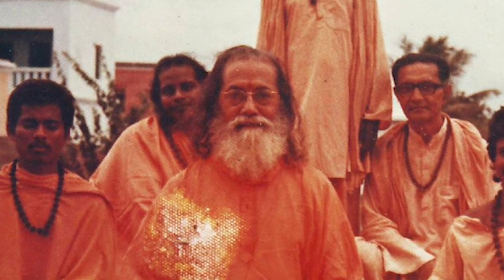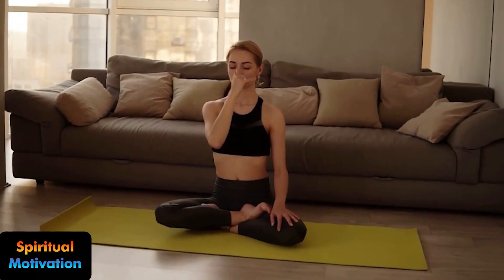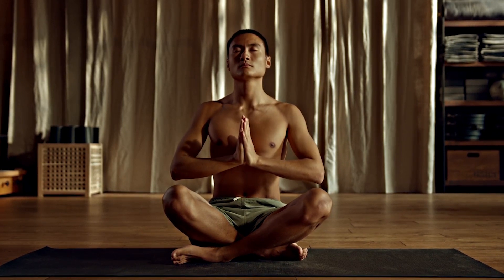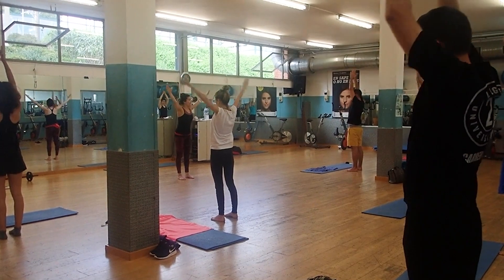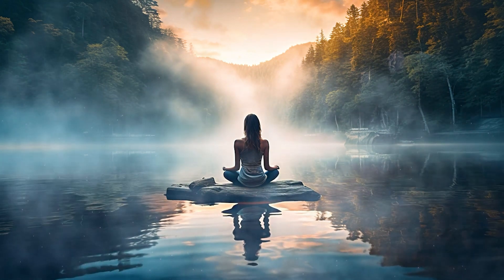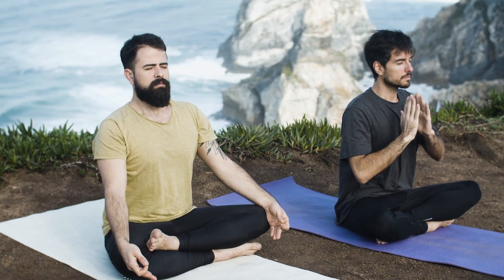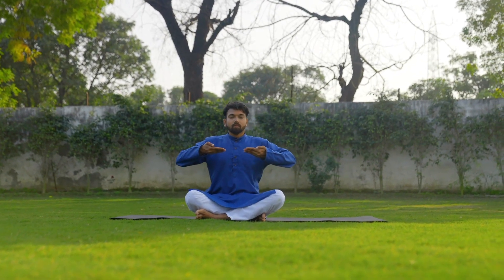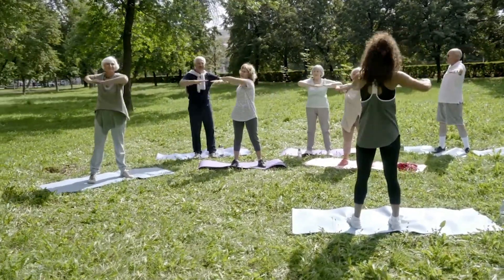Kriya Yoga Techniques by Mahavatar Babaji || Episode - 21 || HINDUISM SPIRITUAL MOTIVATION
Mahavatar Babaji  is the name given to his guru by Indian Yogi Yogiraj Lahiri Mahasaya (1828–1895), and several of his disciples, who reportedly appeared to them between 1861 and 1985, as described in various publications and biographies.[2][3][4][5][6] According to Yogananda's autobiography, Babaji has resided for at least hundreds of years in the remote Himalayan regions of India, seen in person by only a small number of disciples and others.

If you found the video informational ,